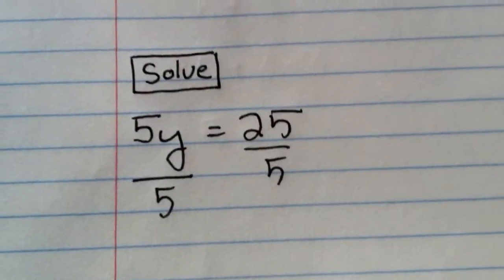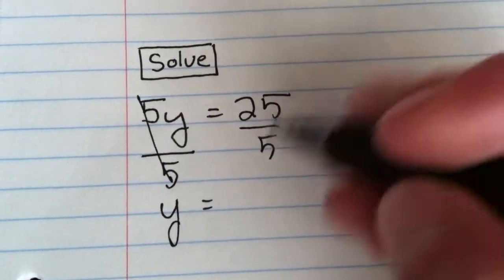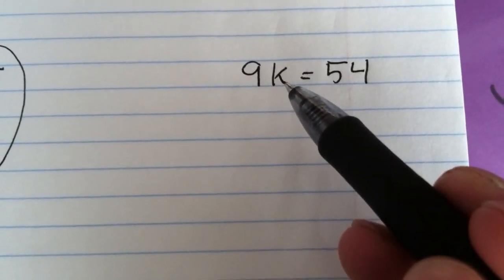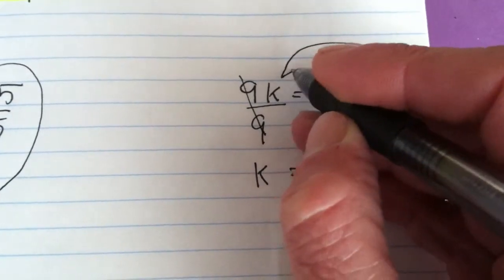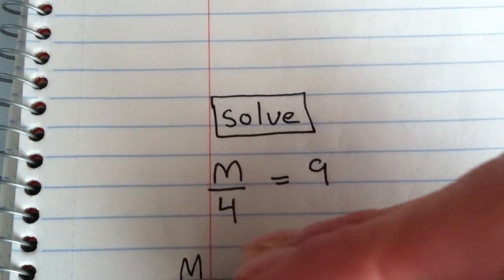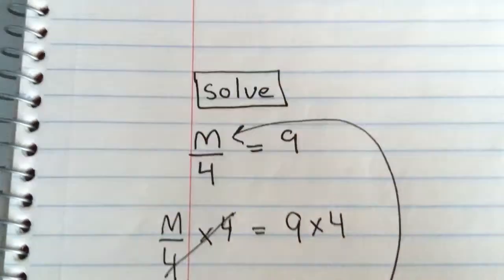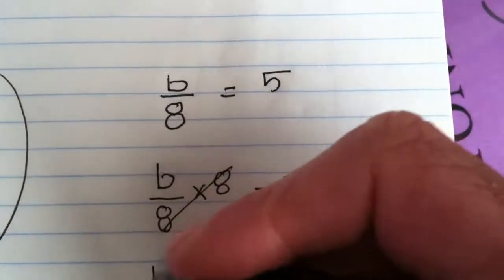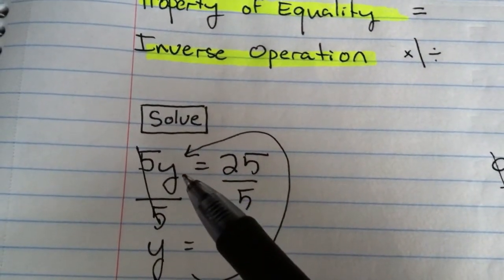Solving Multiplication and Division Equations